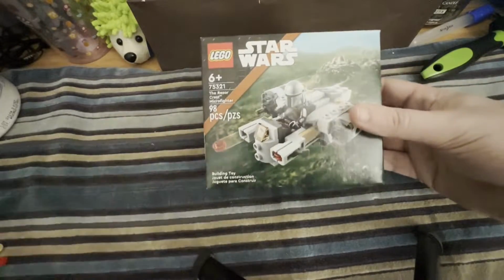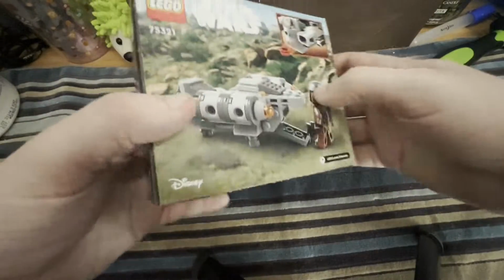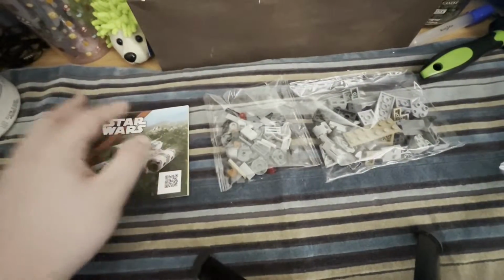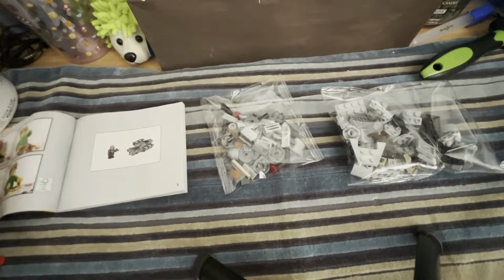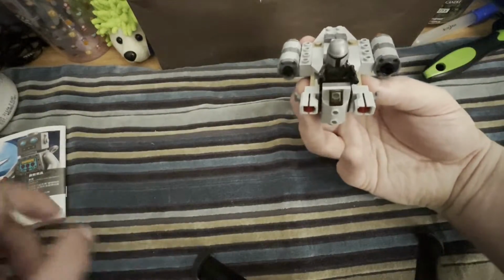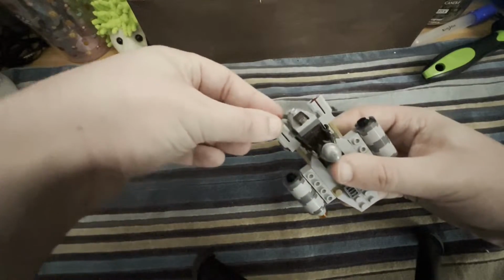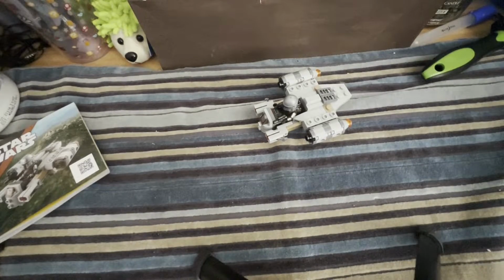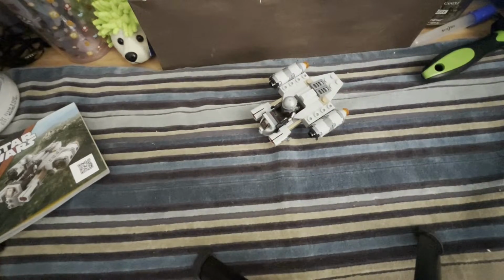Let's Build Ep. 10: Lego Star Wars Set 75321 The Razer Crest Microfighter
I feel like I piss a lot of people off by saying I've never watched The Mandalorian...